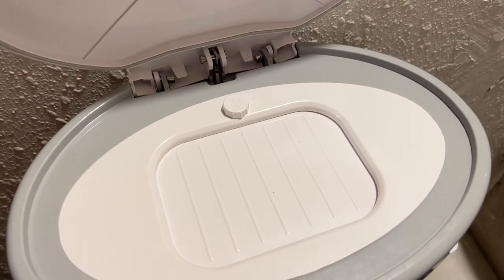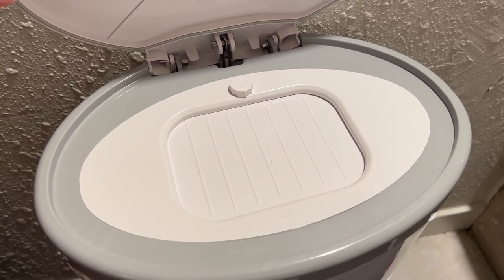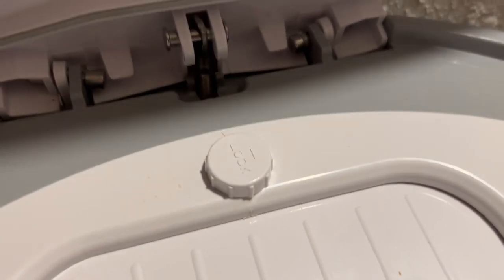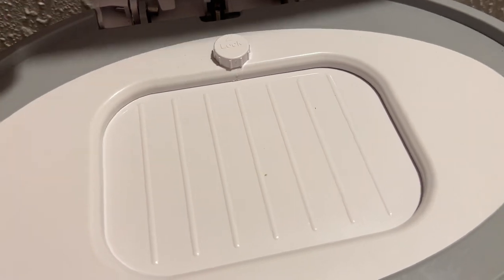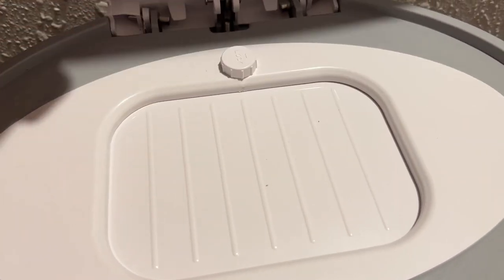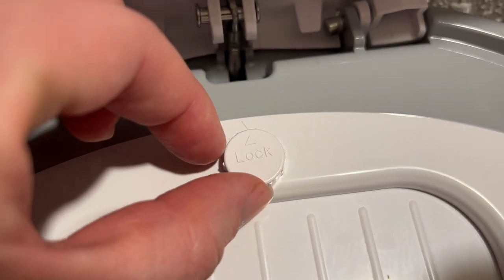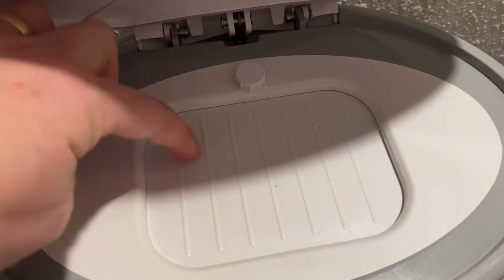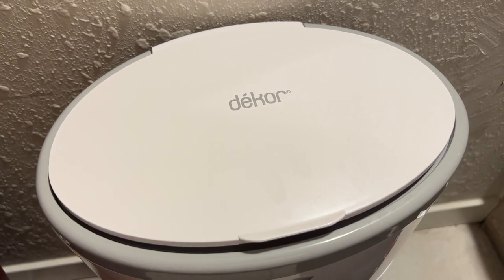How to Lock the Dekor Diaper pail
How to use the child lock on the Dekor diaper pail￼